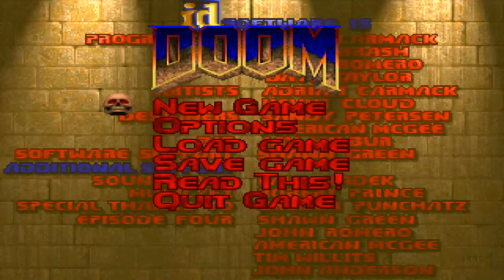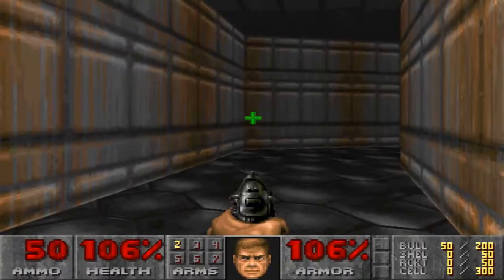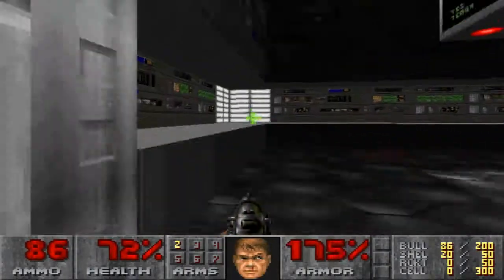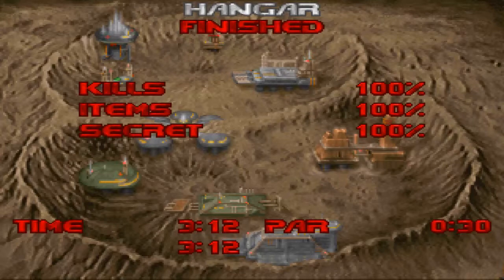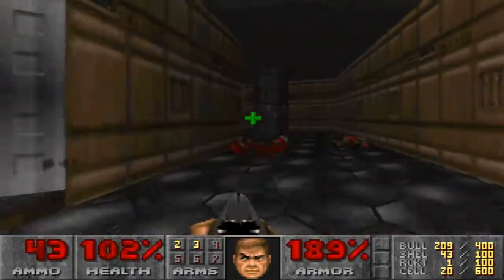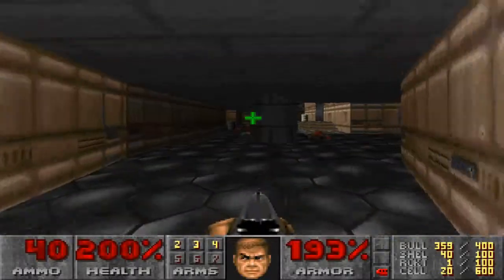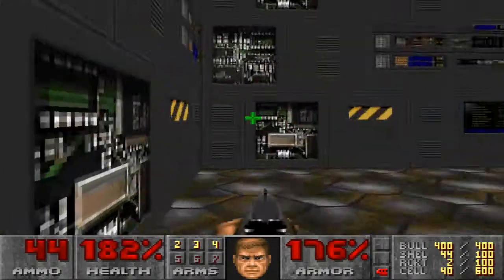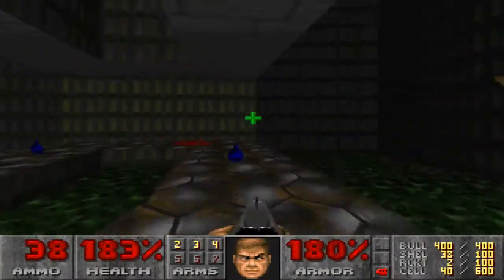Let's Play Doom Part 1 goodness gracious great barrels of boom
A Let's Play Of Doom